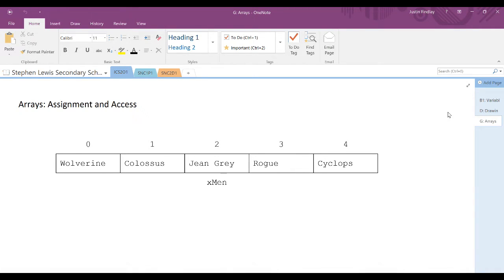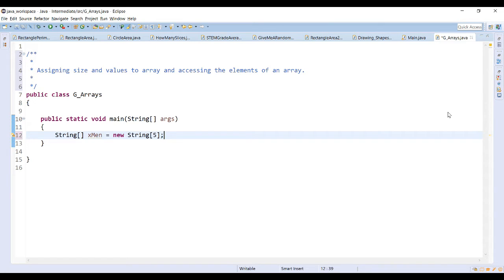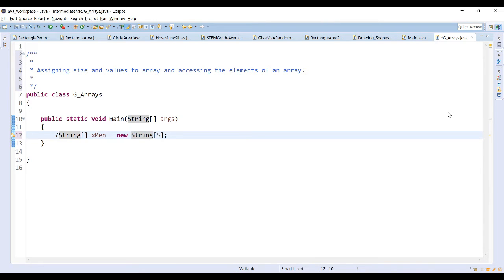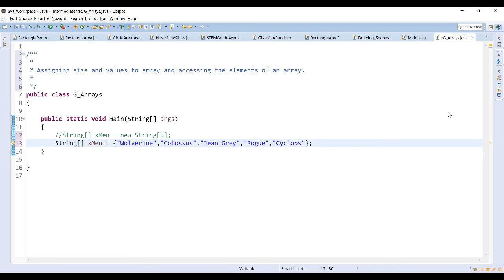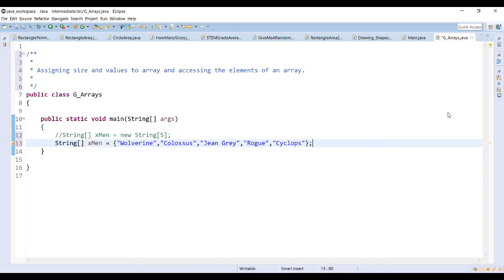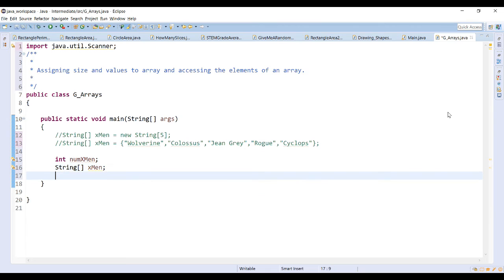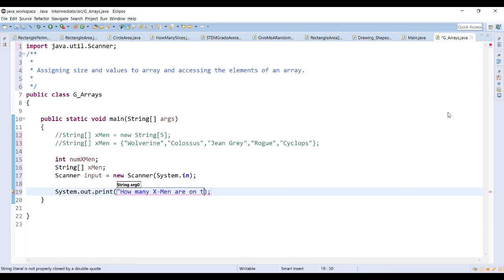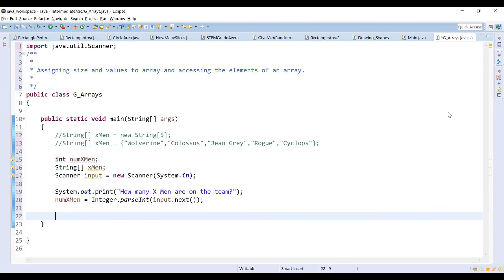Java - Arrays - G2 - 01 - Assignment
A tutorial on declaring arrays and assigning values.